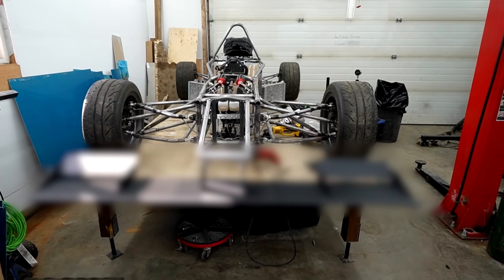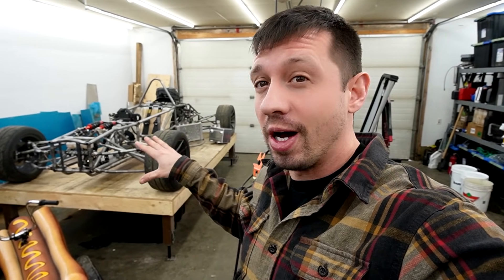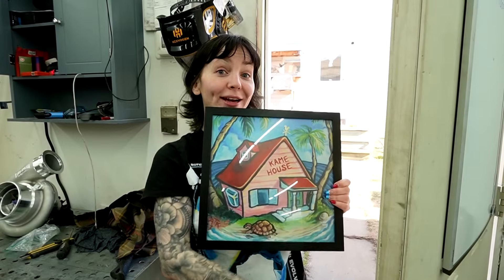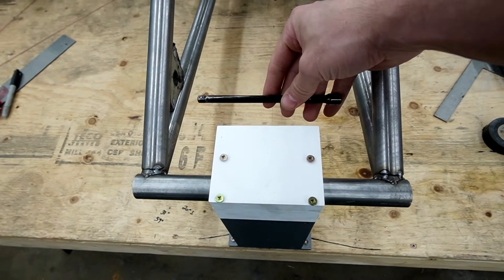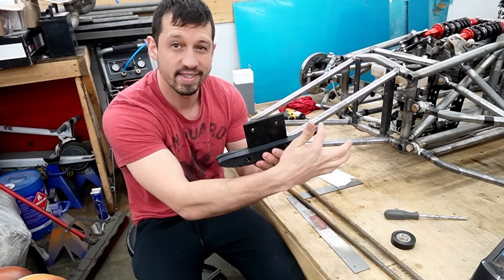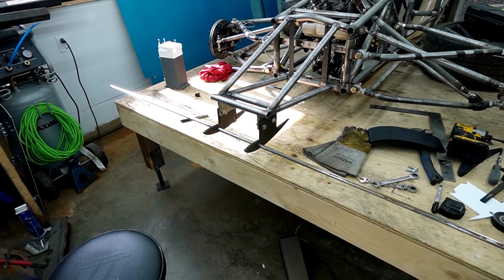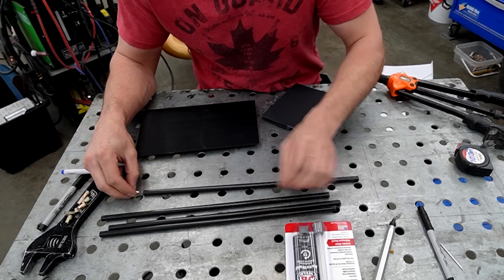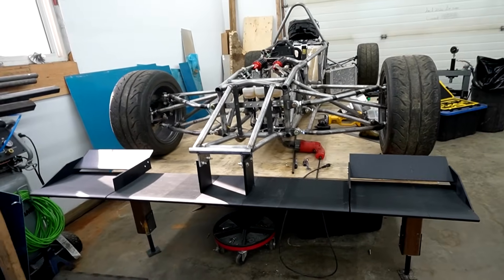Homemade Formula One Car Gets 3d Printed Wing - Pt 23